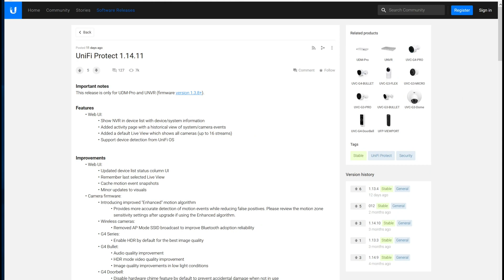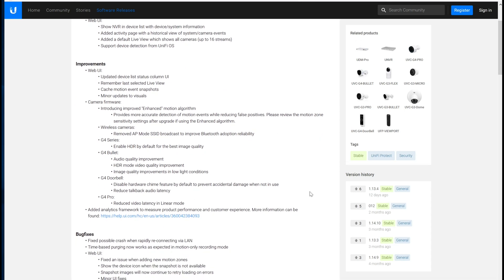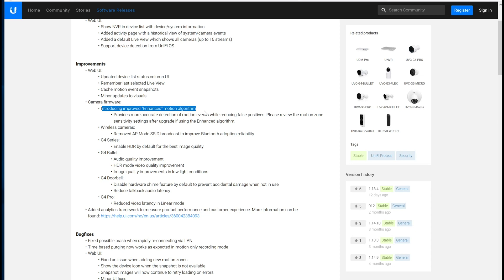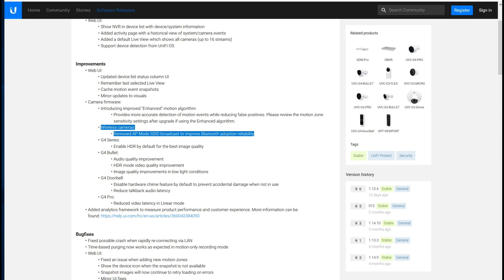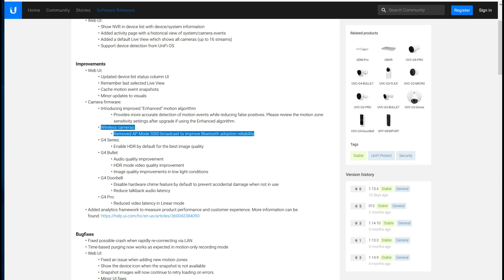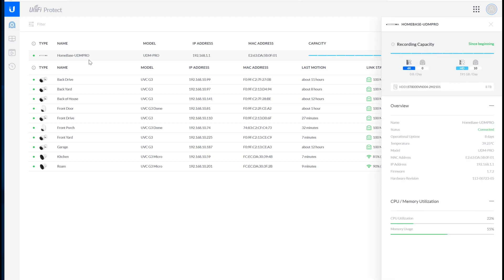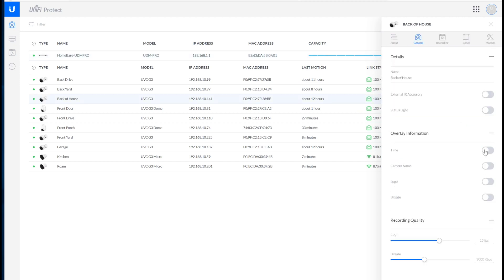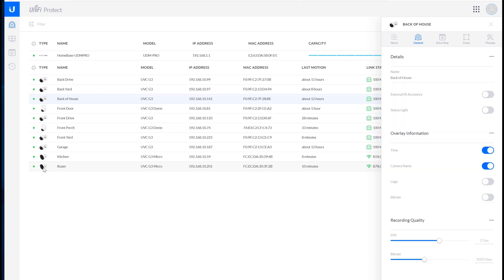Ubiquiti Unifi Protect 1.14.11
UI recently released Unifi Protect 1.14.11 for the UDM-Pro and UNVR, this video walks through the differences and one issue I noticed with the update.